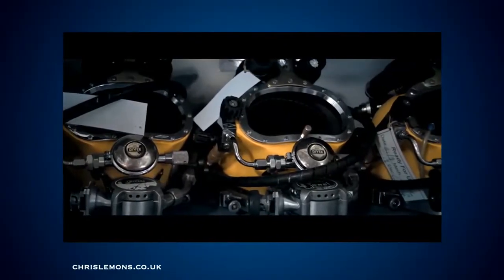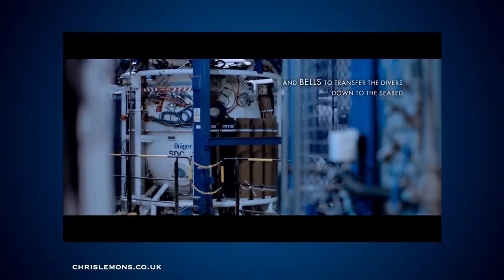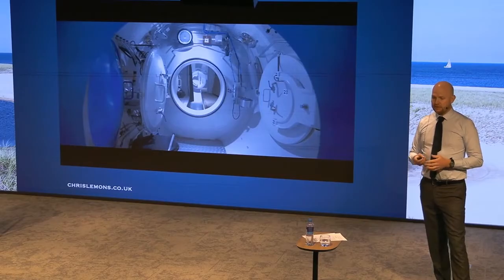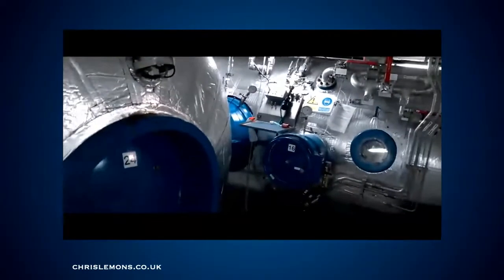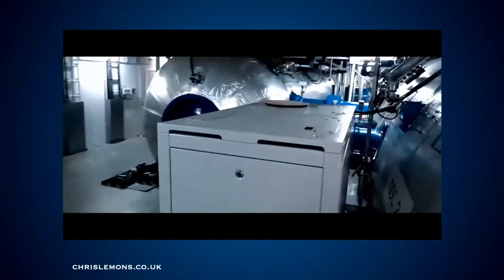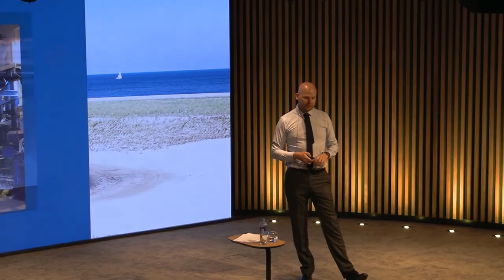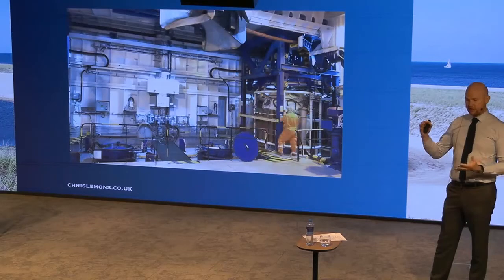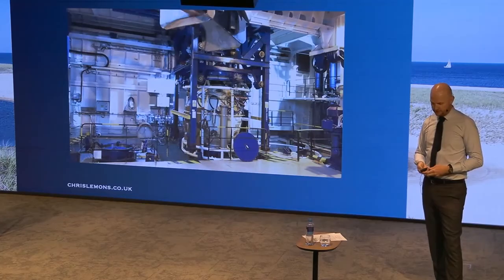Chris Lemons Clip 1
Chris has been a commercial diver for over 14 years, and currently specialises in deep sea Saturation diving, operating almost exclusively in the Oil and Gas Industry.

This highly specialised form of diving involves living in the claustrophobic confines of a decompression chamber for up to 28 days at a time, commuting daily to the sea-bed in a diving bell, and working at depths of up to 900 feet for 6 hours at a time.

In September of 2012, a freak failure of the dynamic positioning system of the vessel he was working under, resulted in the umbilical which provides him with breathing gas, light and heat being severed completely.  He was left on the sea-bed, in complete darkness 300 feet below the surface, with only the 5 minutes of breathing gas he carried in the emergency tanks on his back, and no way to protect himself from the freezing temperatures.

It took his heroic rescuers over 40 minutes to come back and fetch him, and his miraculous survival story has baffled experts ever since.

His extraordinary story was subsequently immortalised in the hit Netflix/BBC documentary 'Last Breath,' whilst Chris continues to dive to this day.

Chris was born in Edinburgh, raised in Cambridge, and now lives in the Scottish Highlands with his wife and daughter.